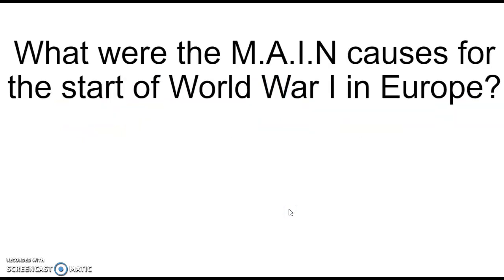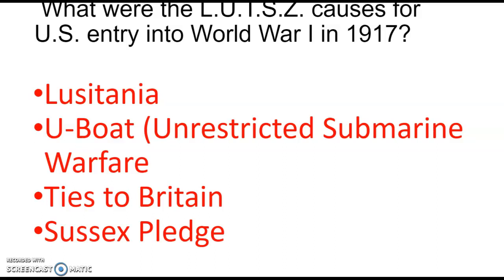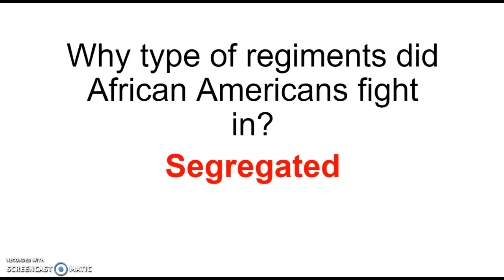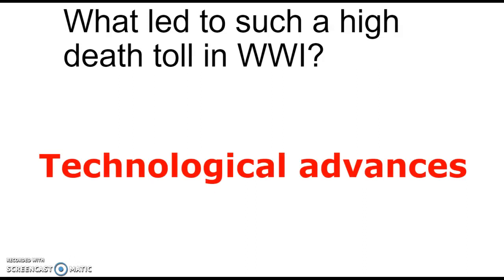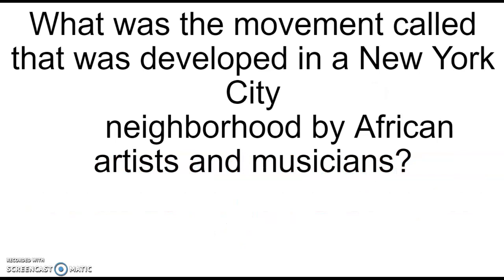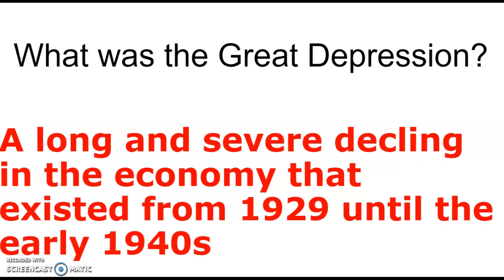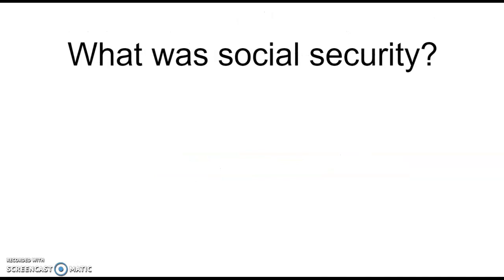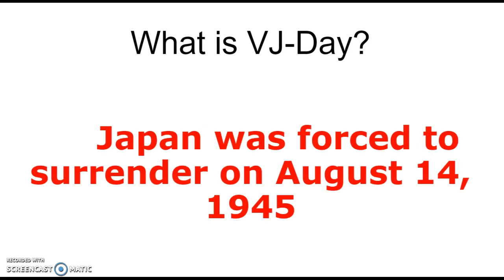Unit 7 Test Review - World Wars, 1920s, & Great Depression